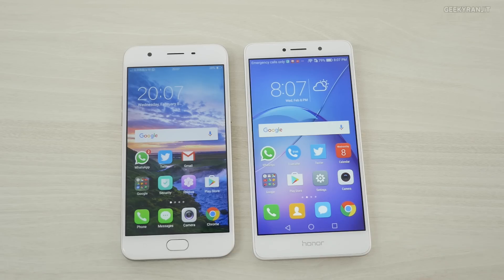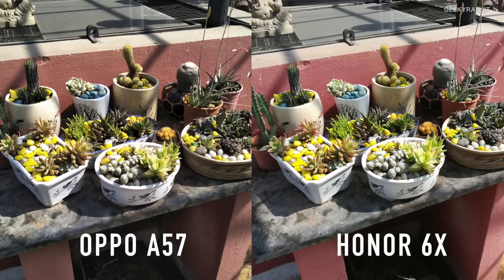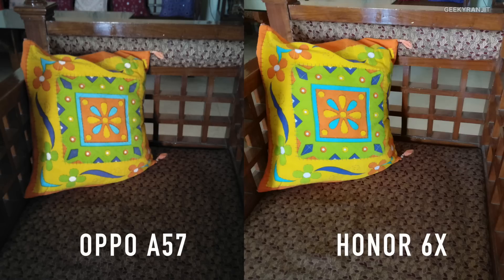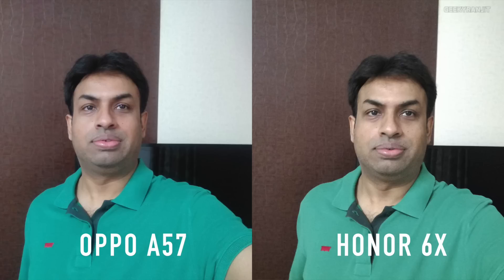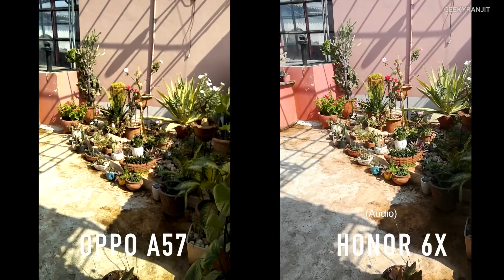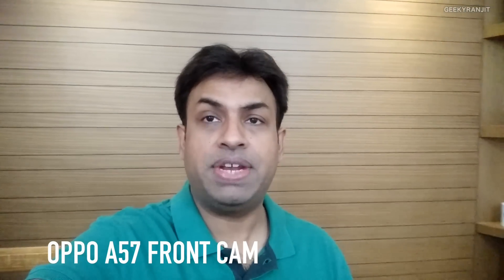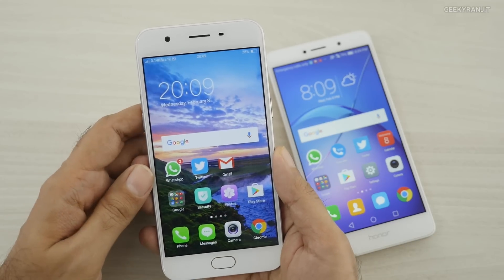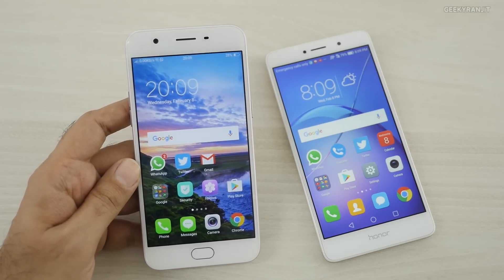Oppo A57 vs Honor 6X Camera Review & Comparison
Oppo A57 vs Honor 6X camera review and comparison both these smartphones are camera centric smartphones the Oppo has a 16MP front facing camera and a 13MP rear camera whereas the Honor 6X has a 8MP front and a 12MP rear facing camera and I show you a lot of sample pictures and video so that you can judge which one is better camera smartphone.